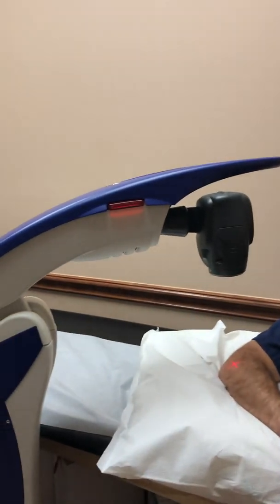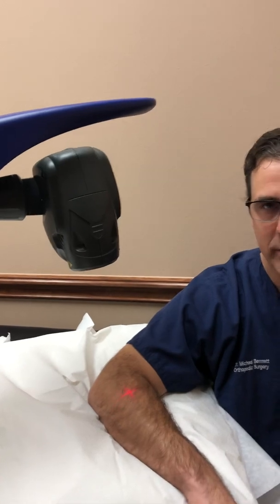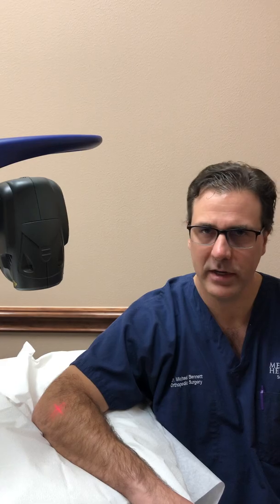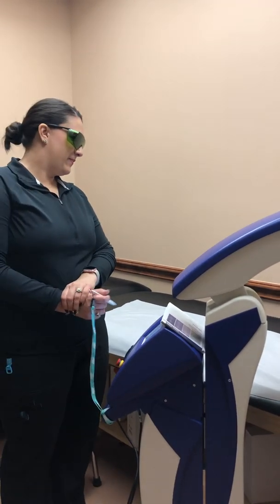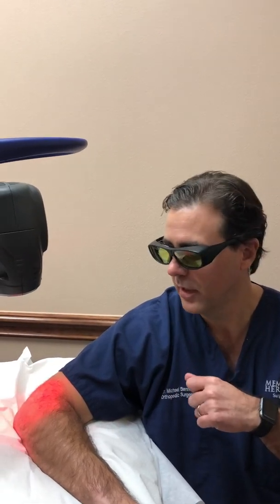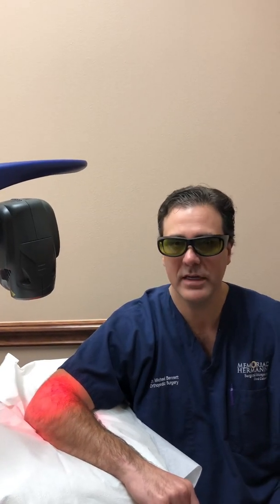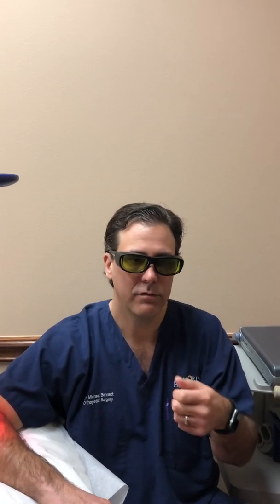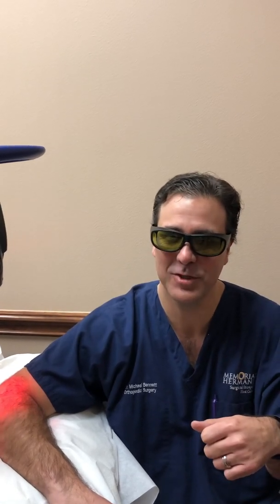New Robotic Laser Treatment for Pain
We are introducing noninvasive MLS laser therapy for sports injuries, quicker recovery, and pain. Treating my tennis elbow first👍